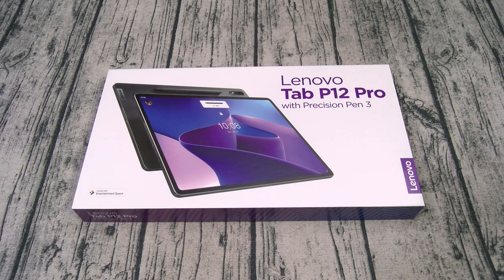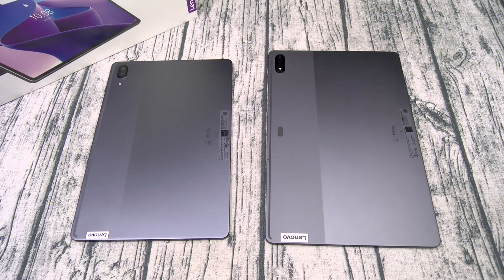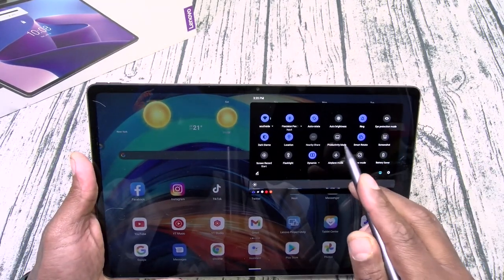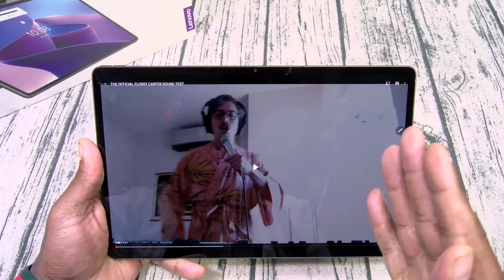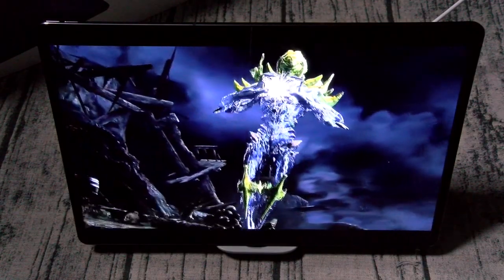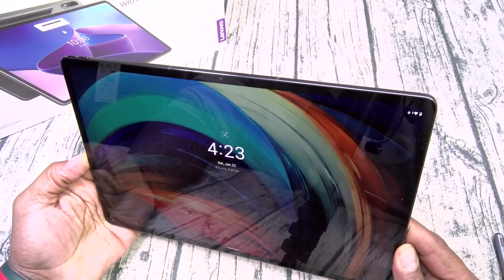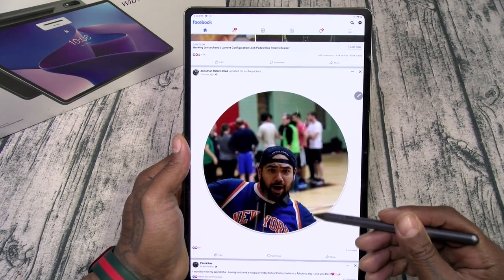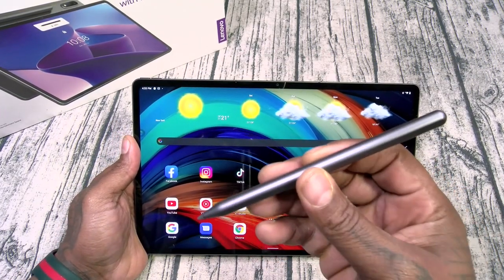Lenovo Tab P12 Pro - The Next Best Thing To a Samsung Galaxy Tab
Lenovo Tab P12 Pro

PSN: FlossycarterFGC